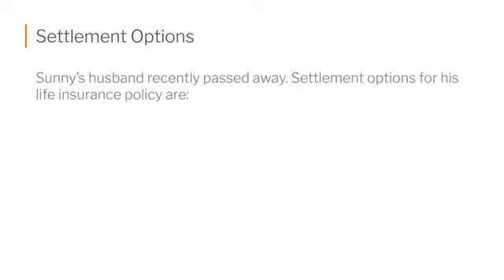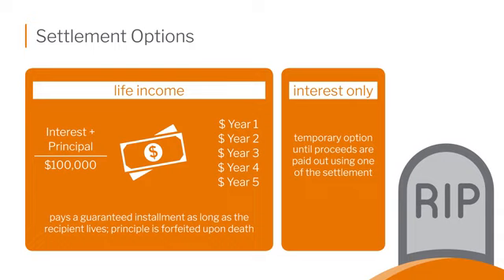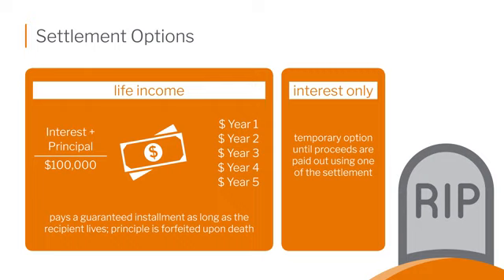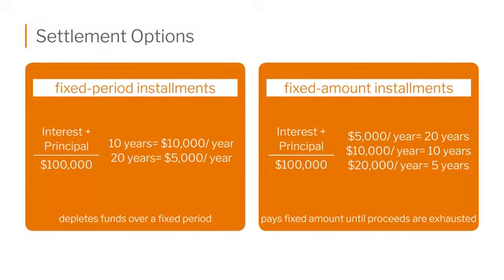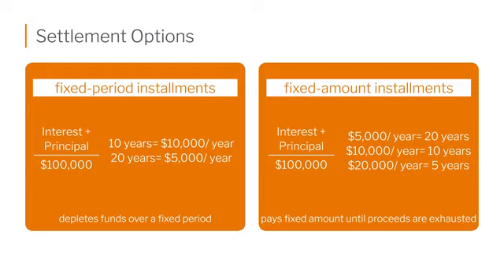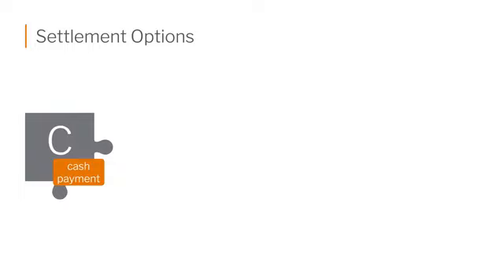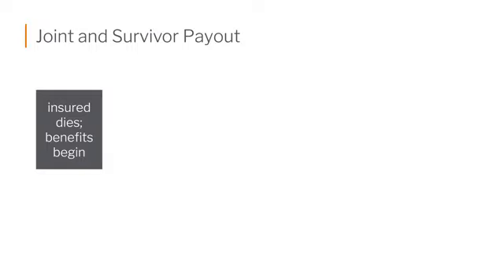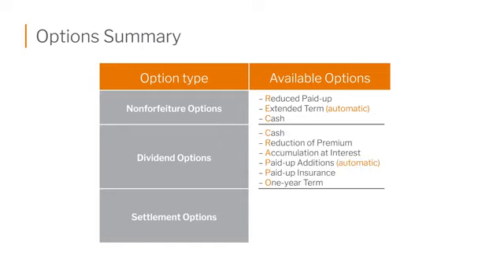14 Settlement Options